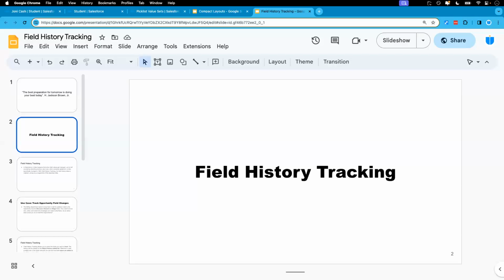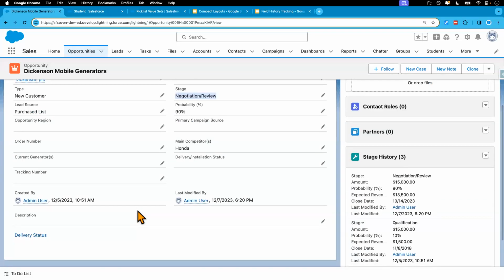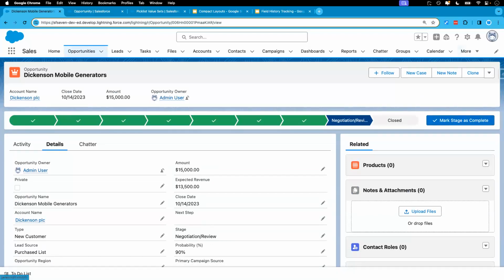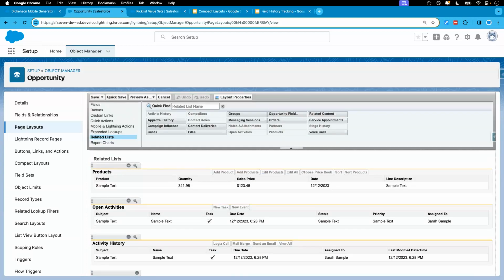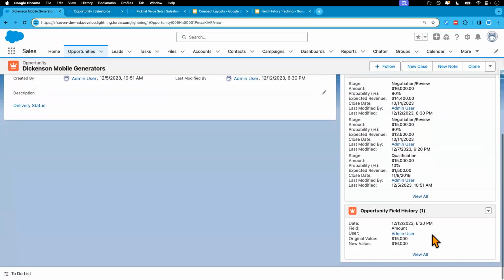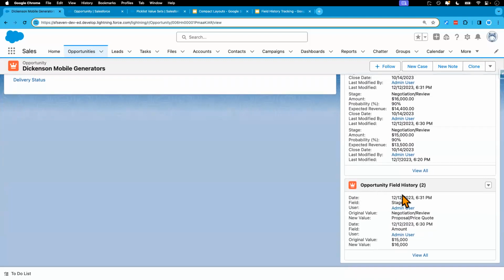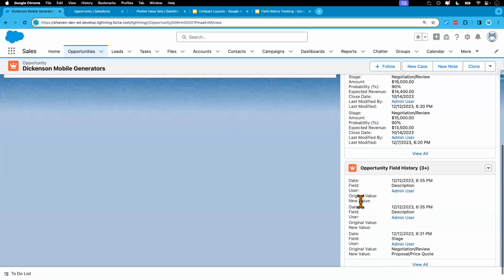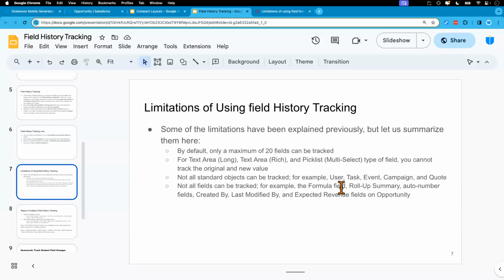Field History Tracking in Salesforce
🚀 Explore the power of Salesforce Field History Tracking with our comprehensive guide! Dive into this essential feature that lets you monitor and track changes to your data effortlessly. Learn how to set it up, leverage its capabilities, and gain invaluable insights into your Salesforce records. Whether you're a beginner or an experienced user, this tutorial will equip you with the knowledge to utilize Field History Tracking effectively, ensuring you never miss a beat in monitoring your data's evolution. 📊💡